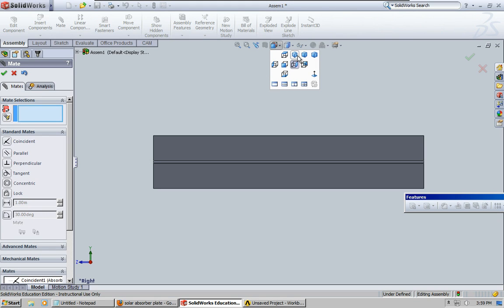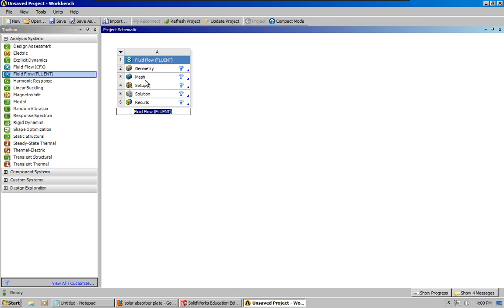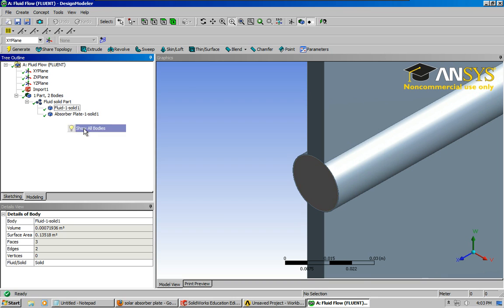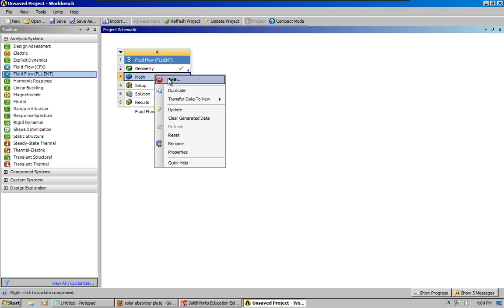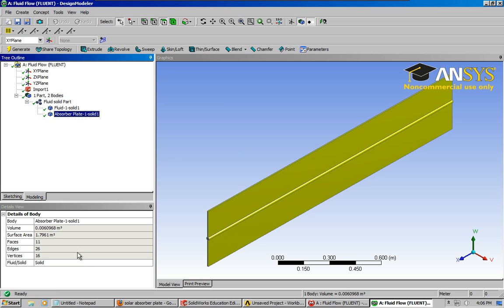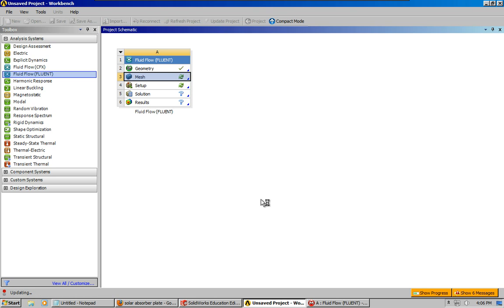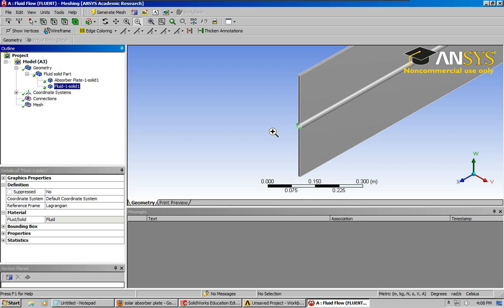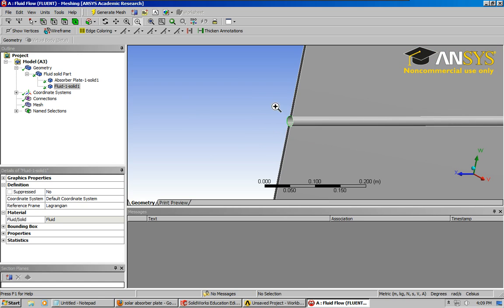Ansys Fluent Tutorial Solid to Fluid Heat Exchanger Part 2 Design Modeler and meshing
Hello Everyone,

I just made this tutorial videos to show how to set up a solid to fluid heat exchanger in Fluent and Ansys using a geometry made in Solidworks.  I go over every step so it is a very long tutorial with several parts.  Please note that there are many ways of setting up this problem. I am new to these programs so please be patient if I take the long route along the way.